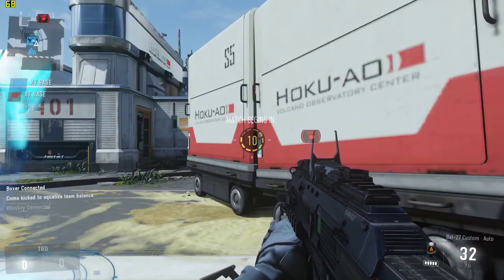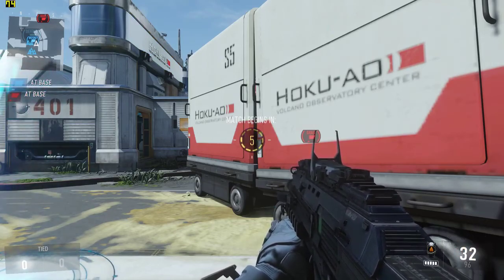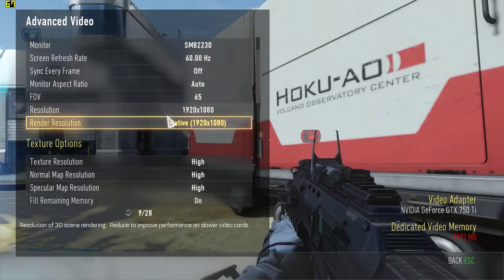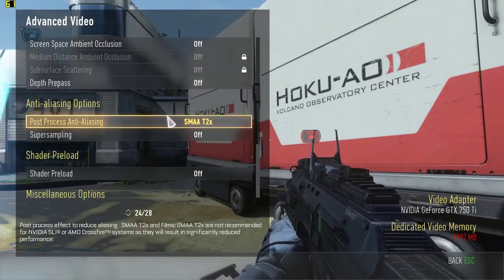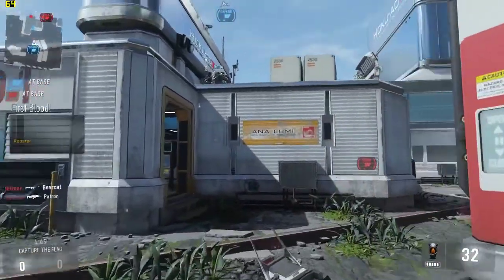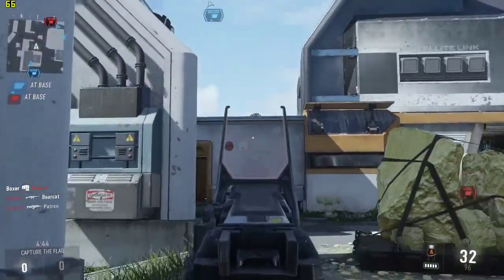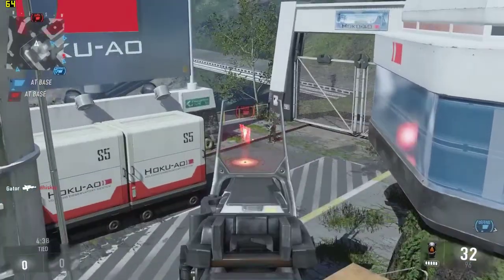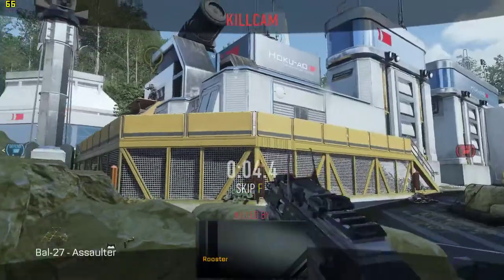Call of Duty: Advanced Warfare - Multiplayer Benchmark [NVidia Geforce GTX 750 Ti 2GB GDDR5]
This is a video showing a benchmark of COD:AW Multiplayer.

PC Specs:
NVidia Geforce GTX 750 Ti 2GB GDDR5 (MSI OC Edition)
8GB DDR3 RAM
120GB SSD
1TB HDD
450W PSU

Settings: 1920x1080 with ultra settings.
Recorded with Shadowplay, FPS counter using FRAPS.
Without recording, I get 5-10 FPS boost.

Gamemode: CTF (E-Sports)
Bot Difficulty: Regular
Bots: Friendly: 5
          Enemy: 6